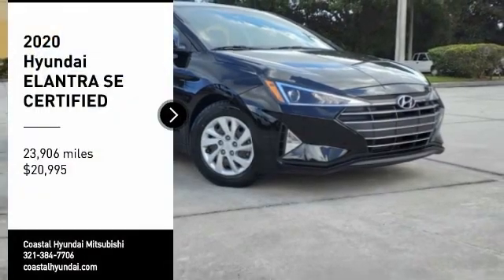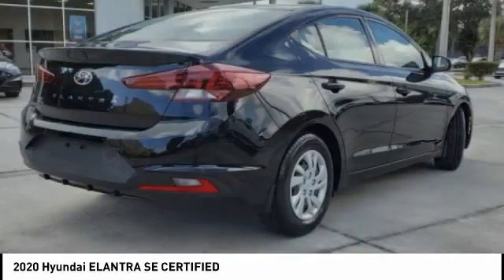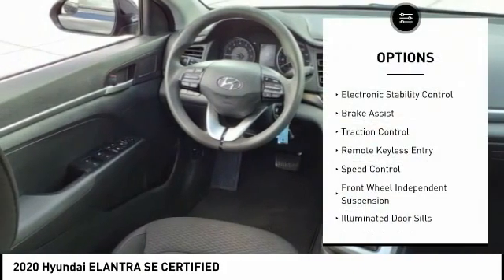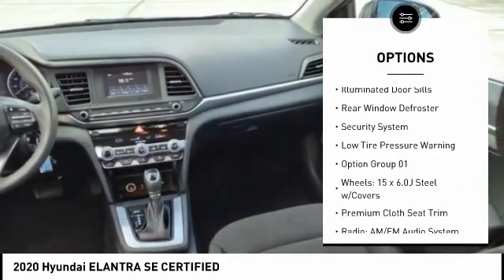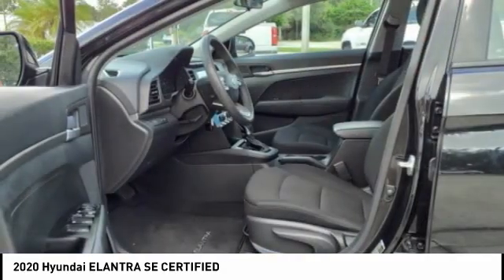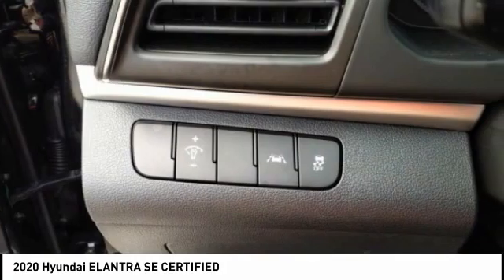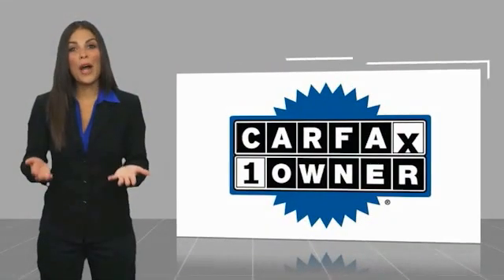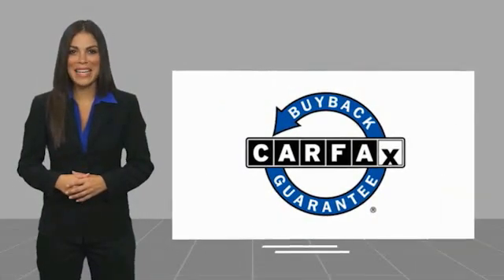2020 Hyundai ELANTRA Melbourne FL H79131B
2020 Hyundai ELANTRA SE CERTIFIED

This 2020 Hyundai Elantra SE in Phantom Black features: FWD Clean CARFAX. CARFAX One-Owner. Recent Arrival! Odometer is 7487 miles below market average! 30/40 City/Highway MPG Visit our virtual showroom 24/7 @